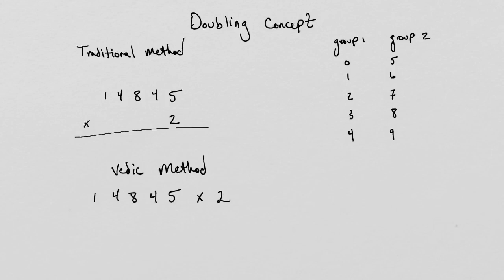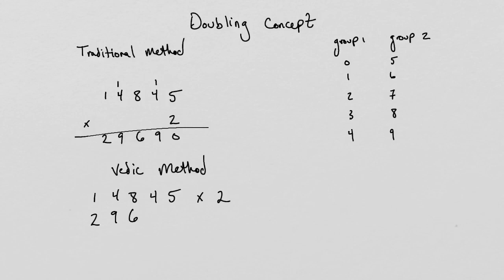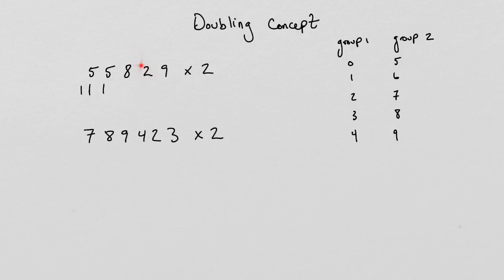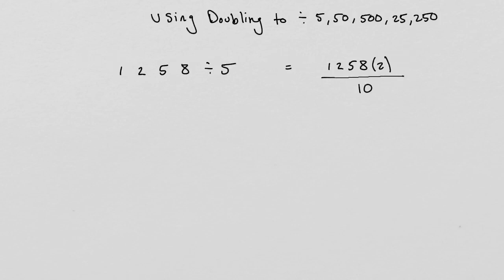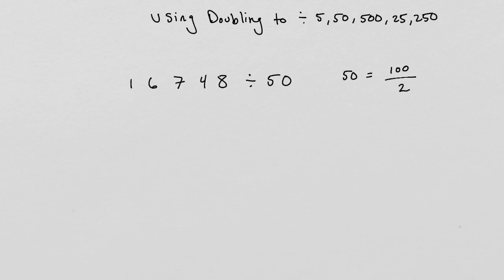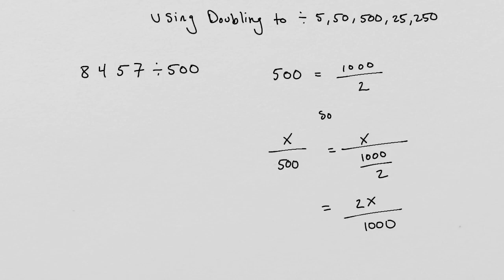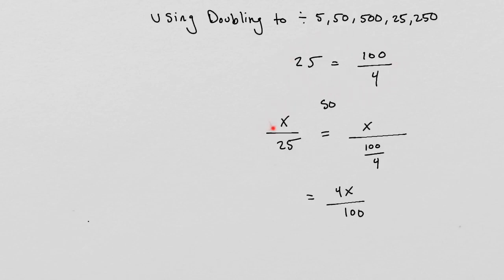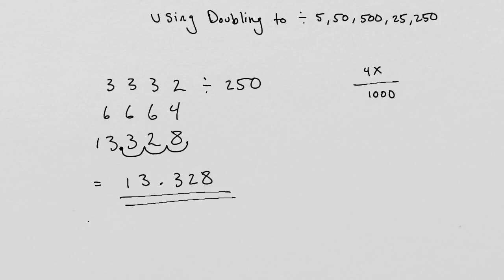VEDIC MATH, Doubling and Division by 5,50,500,25,250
Vedic Math Shortcuts not Taught in School